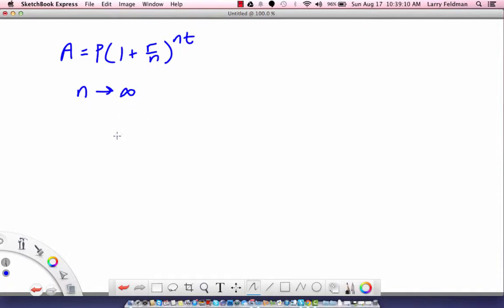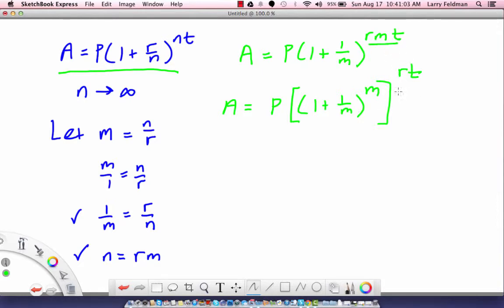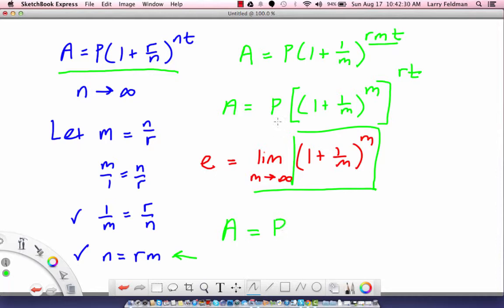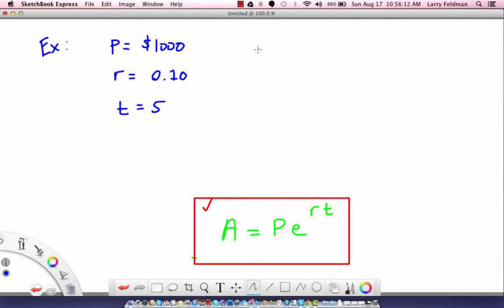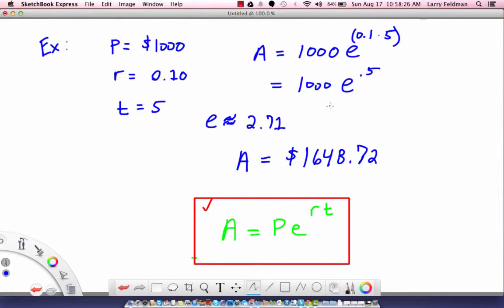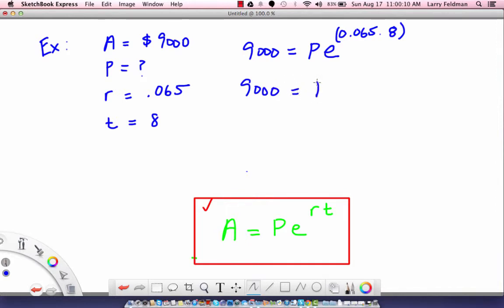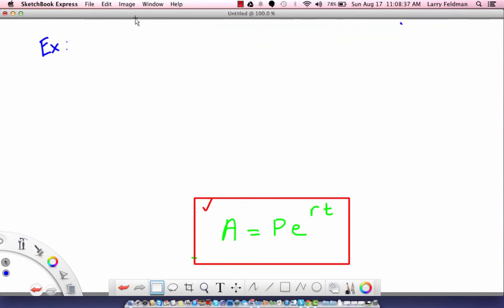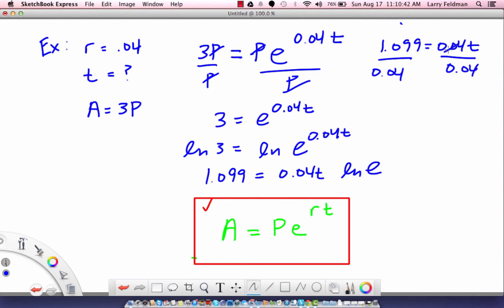Continuous Interest Compounding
This video covers examples for using the continuous interest compounding formula.  for links to my math applications. They cover Algebra, Geometry, Probability, Statistics, PreCalculus and Calculus with hundreds of tutorials, examples, and solvers.